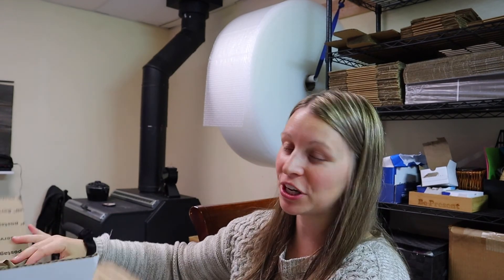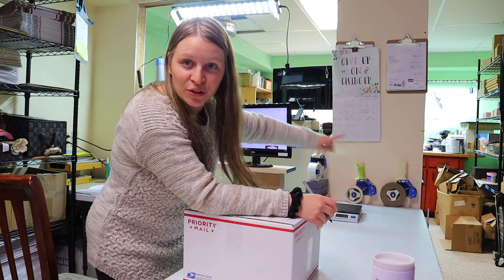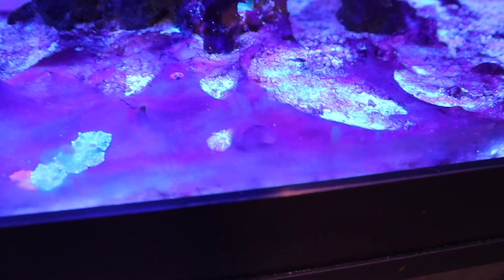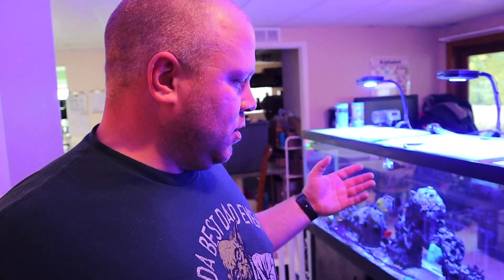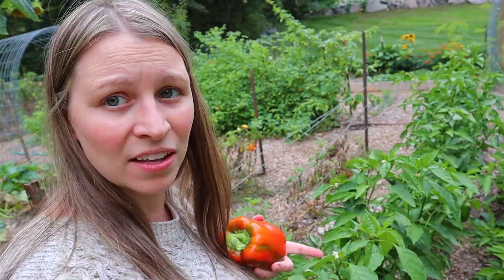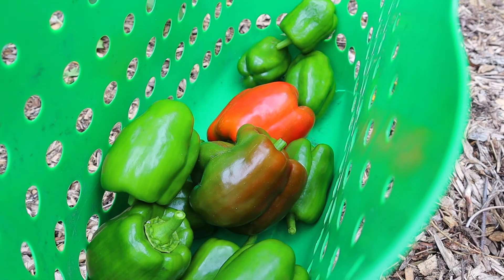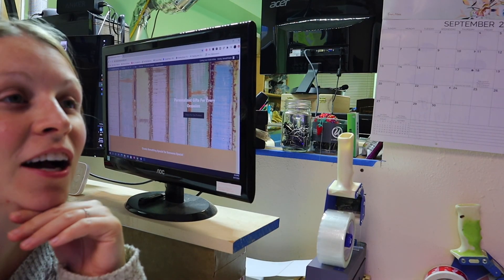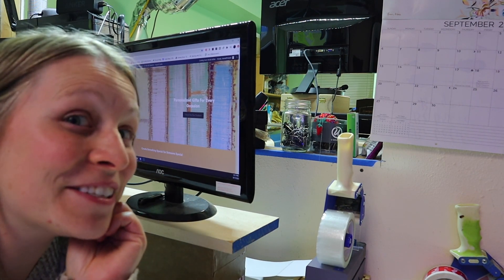Working From Home VLOG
Today we are sharing a day in the life Working From Home VLOG!

 Hi, we're Matt & Sara.  Along with our 4 kids, 2 dogs, a lot of bees and 50ish chickens we have been developing our homesteading lifestyle.  After nearly a decade on our property we are debt free and using this FREEDOM to do what we love best, becoming more and more self sufficient!

We support our dream by working from home running our own online laser engraving business.
Check out our Etsy shop, Homestead Engraving with over 19,000 sales!

Join us every weekday for new videos!🌻

Matt & Sara
Homestead Engraving

Snail Mail:
Homestead Engraving